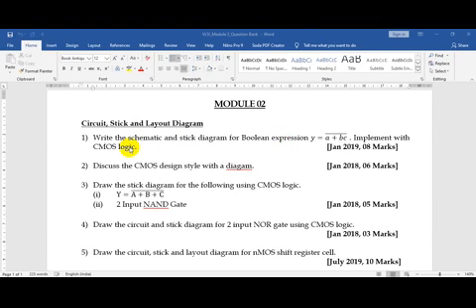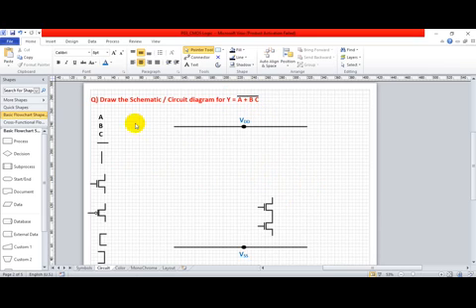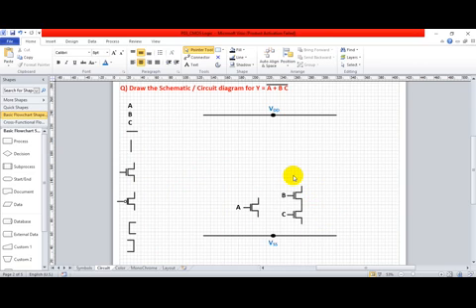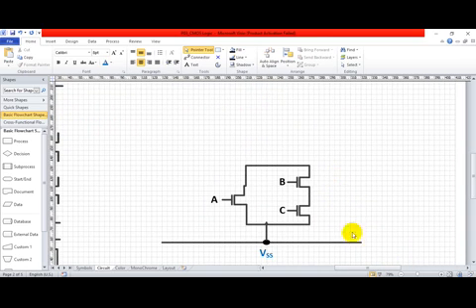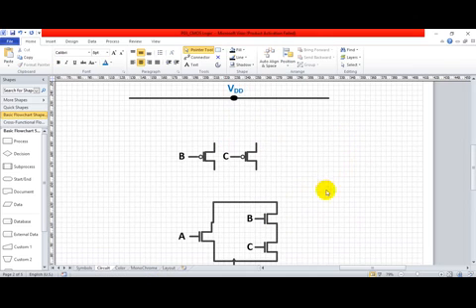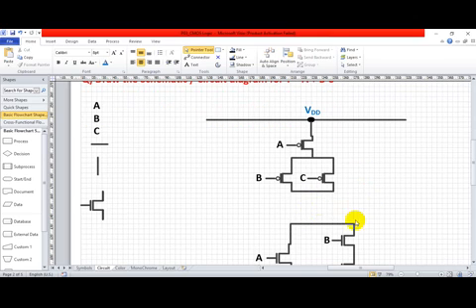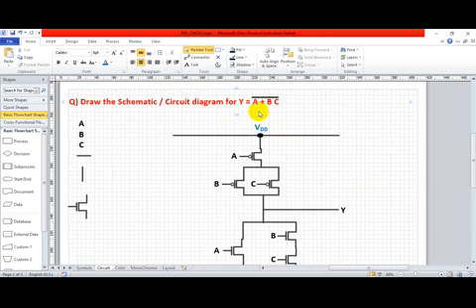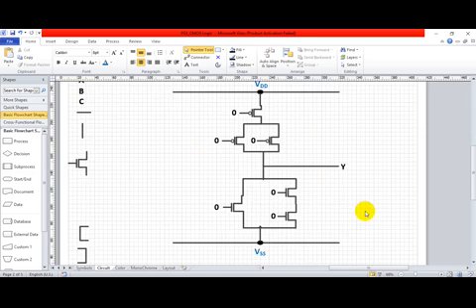M02 Lec04 CMOS Logic Problem